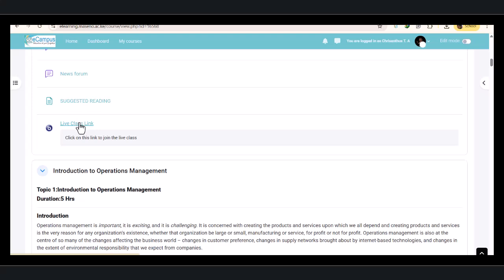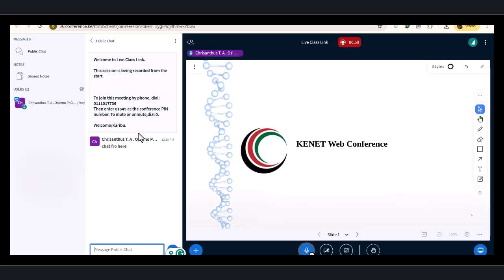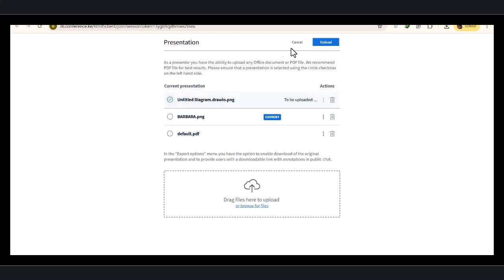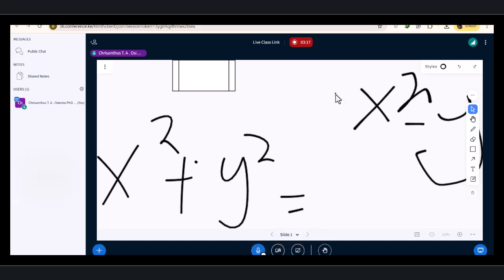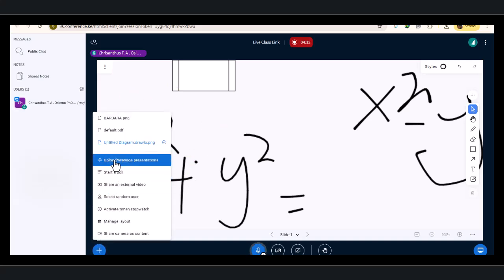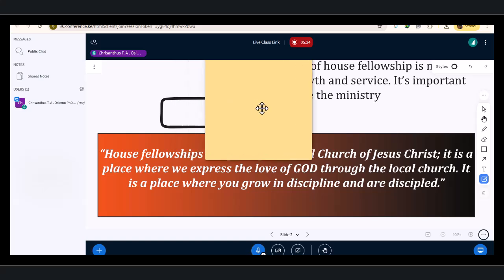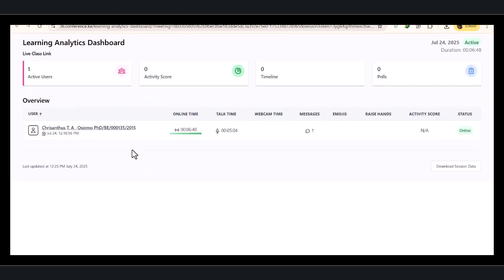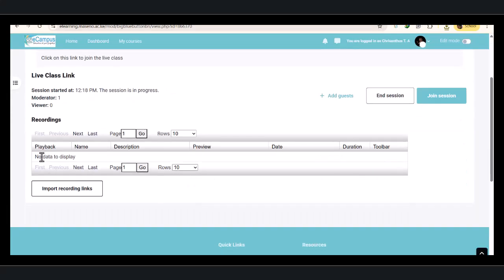Using BBB to teach at the eCampus of Maseno University